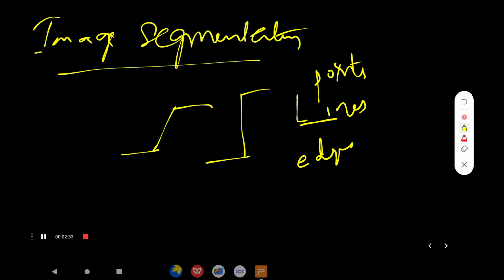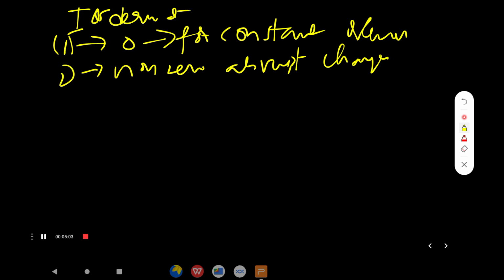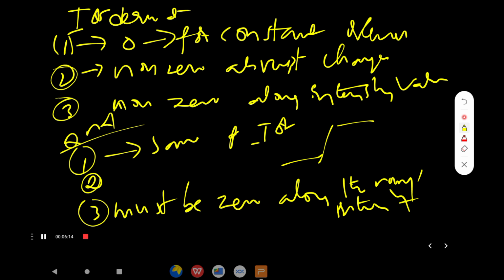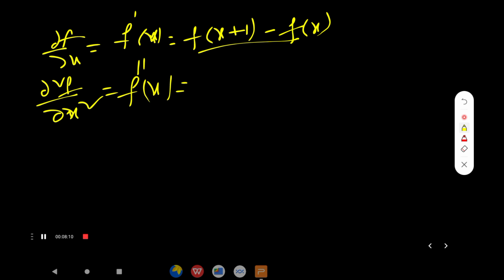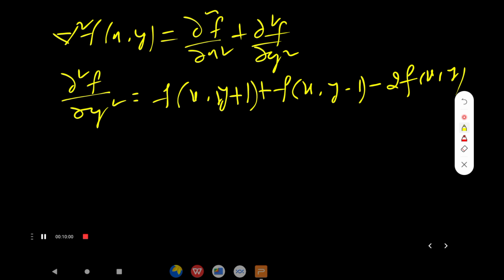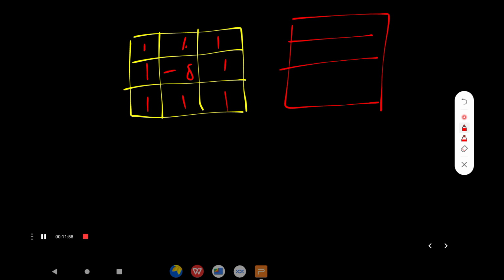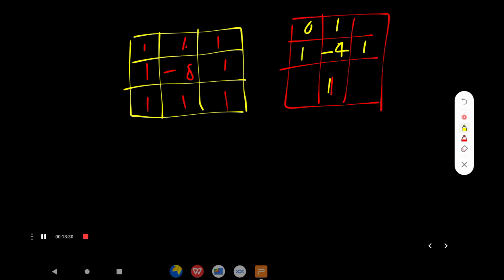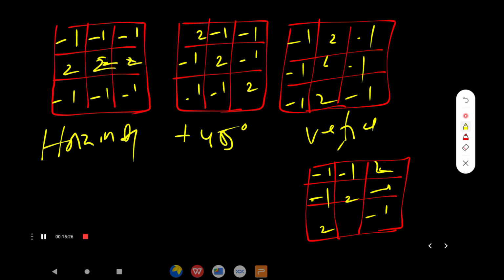Basic edge detection